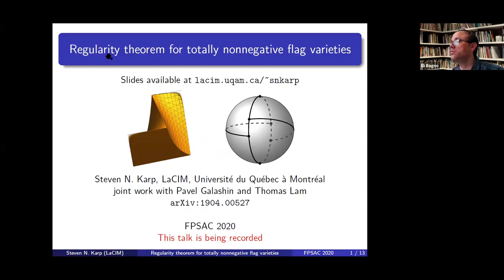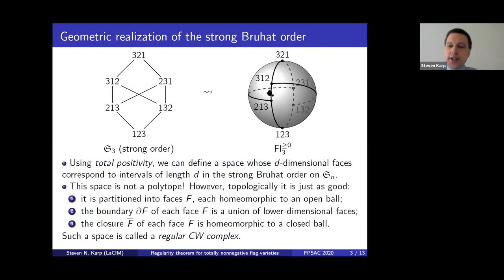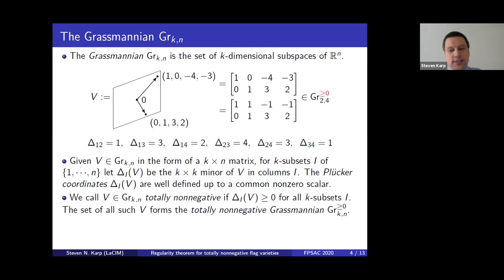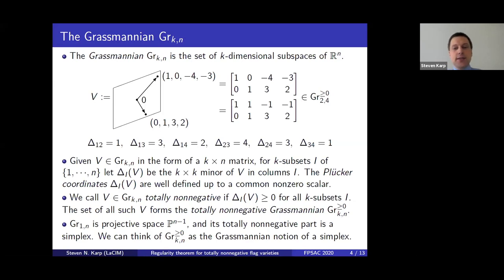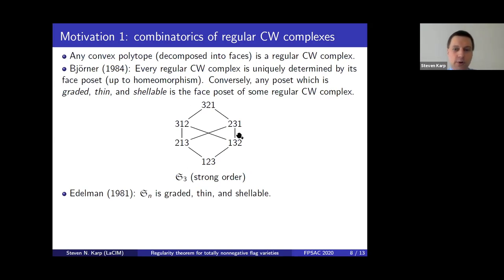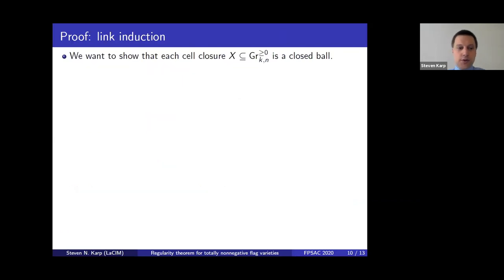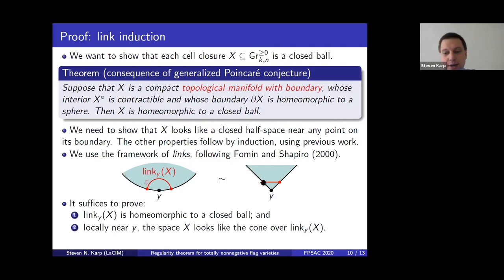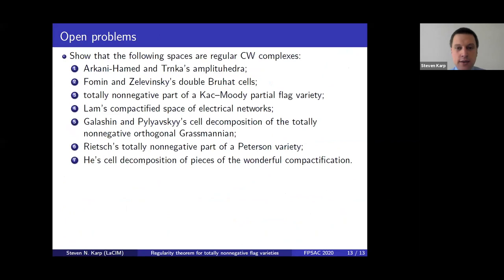Regularity theorem for totally nonnegative flag varieties | Steven Karp | July 22, 2020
Abstract. We show that the totally nonnegative part of a partial flag variety G/P (in
the sense of Lusztig) is a regular CW complex, confirming a conjecture of Williams. In
particular, the closure of each positroid cell inside the totally nonnegative Grassmannian is homeomorphic to a ball, confirming a conjecture of Postnikov.